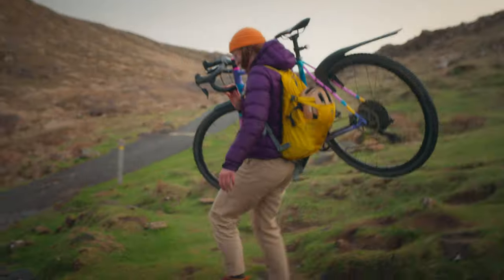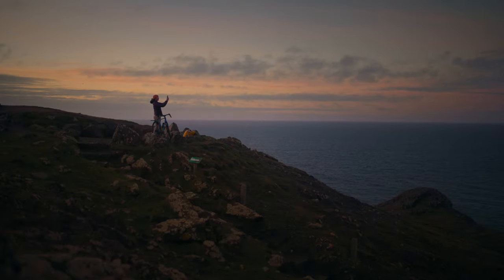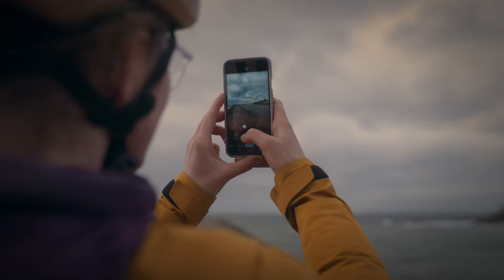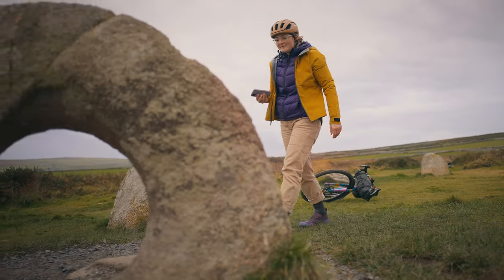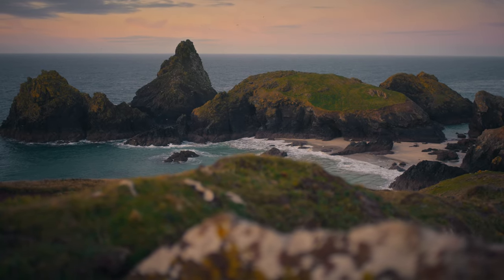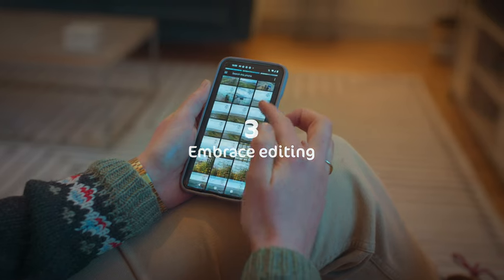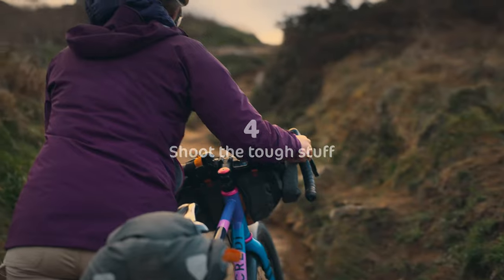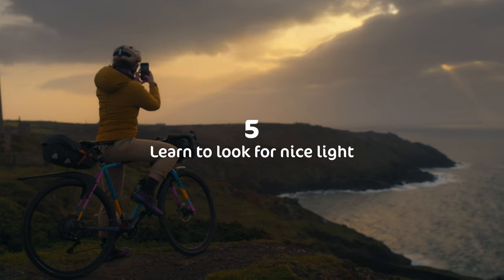How to take a beautiful photo | Cycling UK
Do the photos you took do justice to the epic tour you just went on? In this video, we're sharing our top tips to help you take Instagrammable shots of all your cycling adventures.

Ready to try your first bikepacking trip?